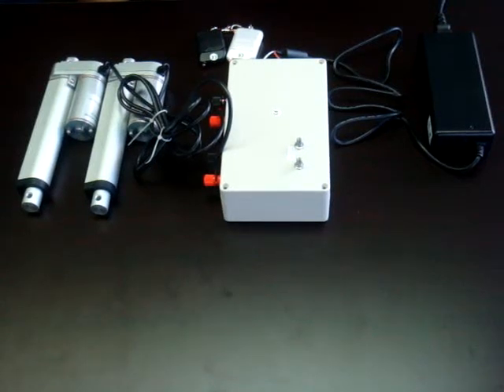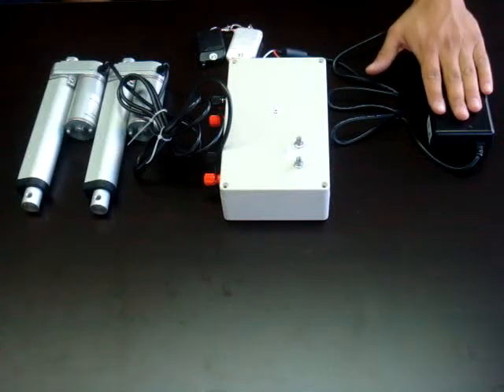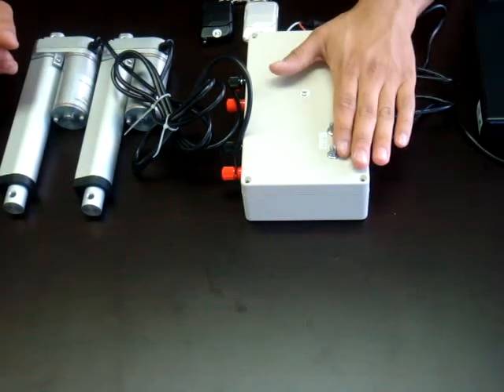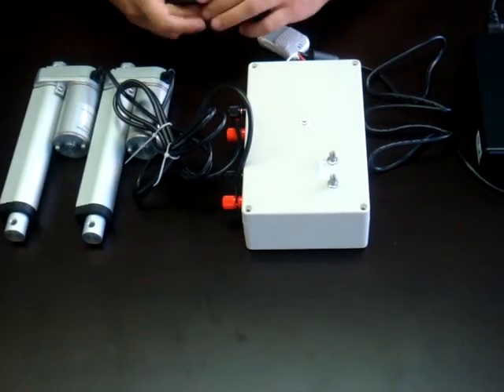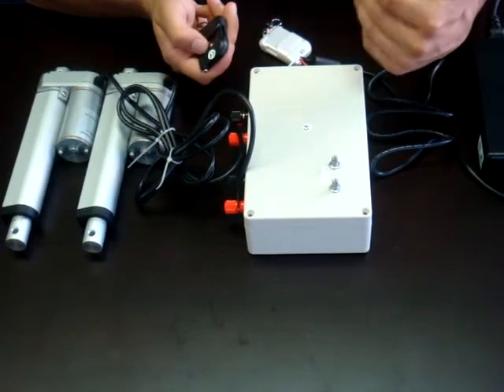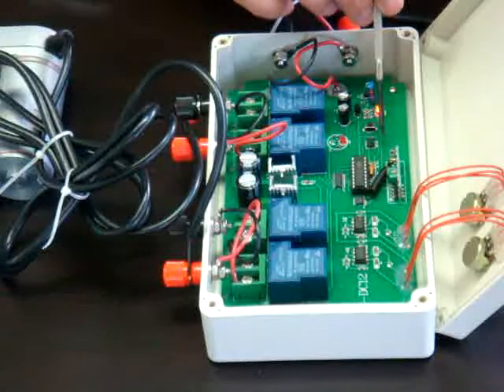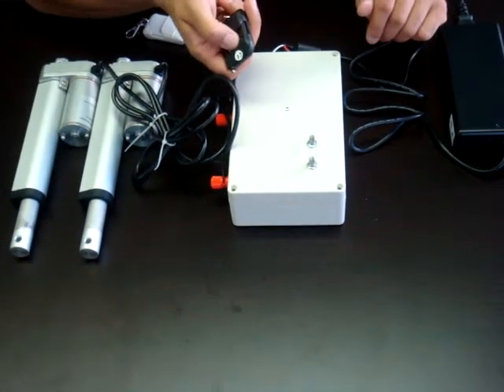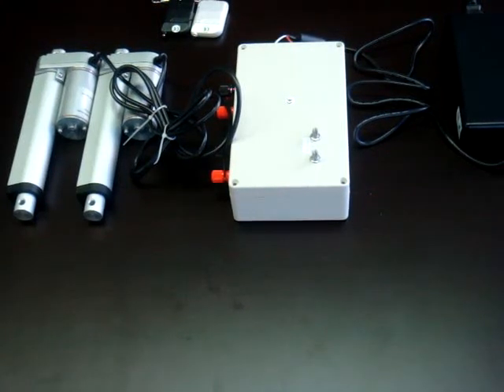Linear Actuator Control Box with Built-in Speed Control (PA-25) - Progressive Automations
Introduction to our PA-25 and PA-25-A control boxes.

Is the weight distribution of your linear actuators uneven? Our PA-25 and PA-25-A Control Box can adjust the speed of each actuator until the lifting speeds match. This model includes a feature that can be used to switch from non-momentary control to momentary control. Maintain precise movement or slow your actuators to a crawl with this control box.

• High-quality, affordable automation products
• No duty taxes paid on any order within North America
• Our custom actuator service gets you the actuator you need
• 18-month warranty
• We can ship your order the same day you place it